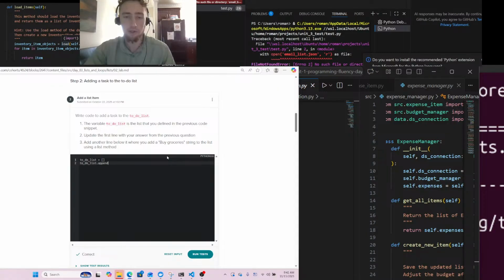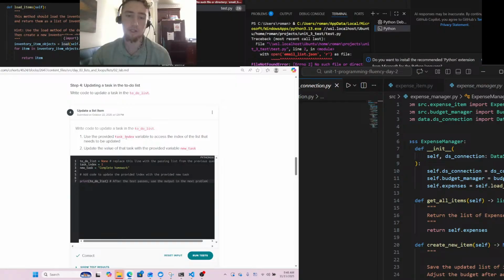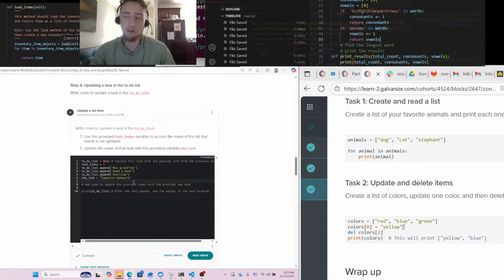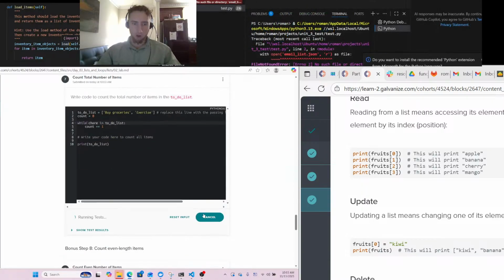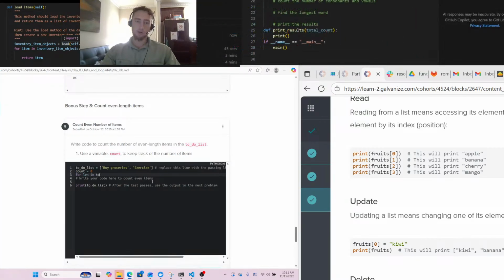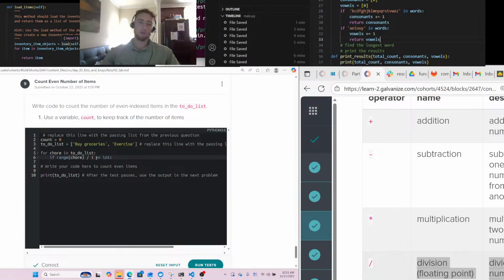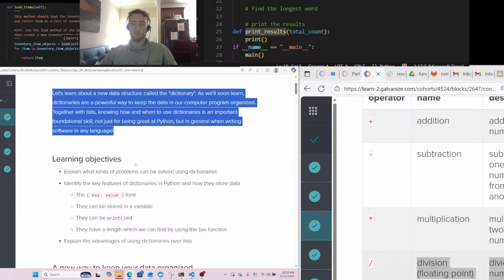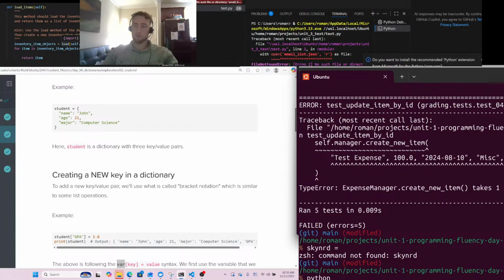lists in python